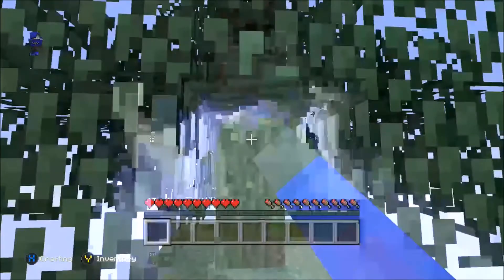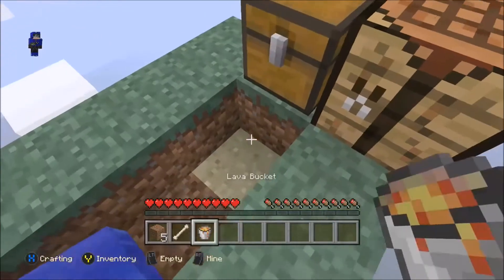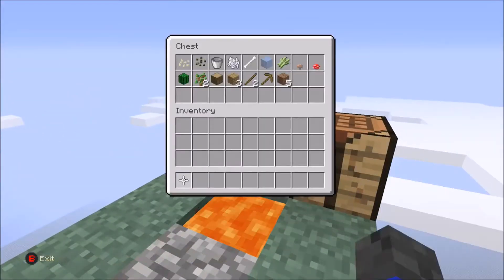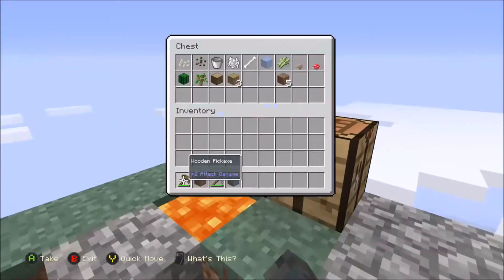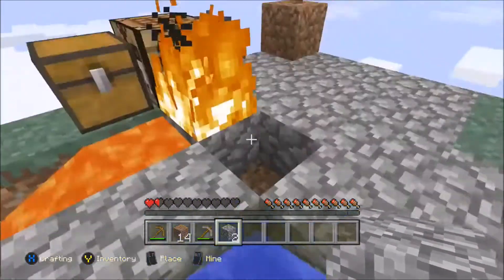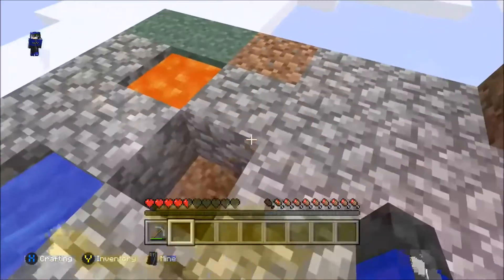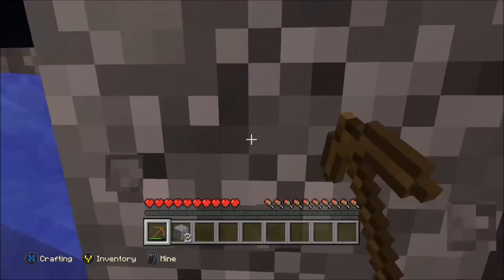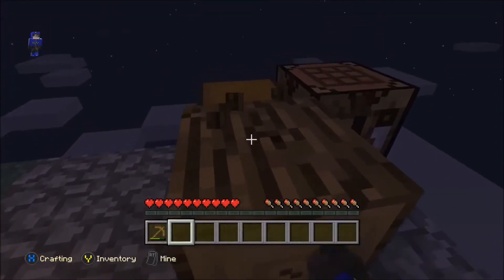Minecraft Xbox One - SkyLand Episode 1 - Damn you Ice!!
Hey boys and girls. In this one we play out first episode of skyblock survival. Not all goes smoothly!

How to make your own Sky Block Island on Xbox One or PS4: